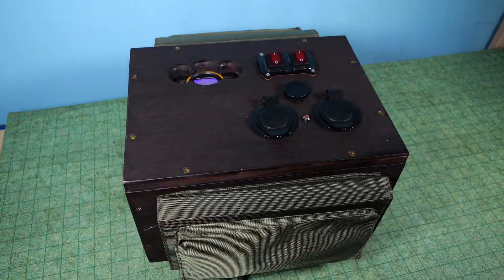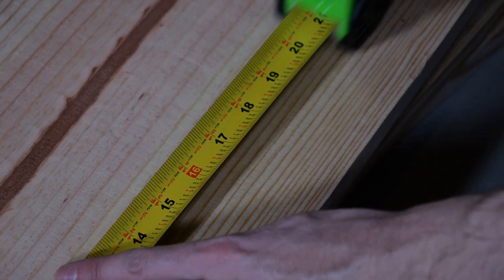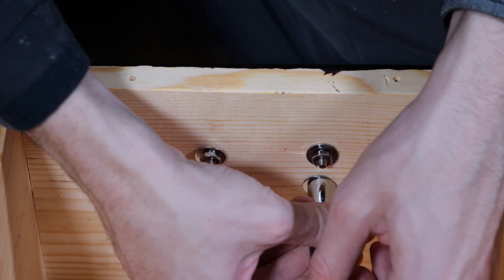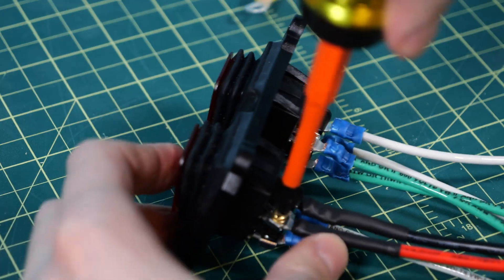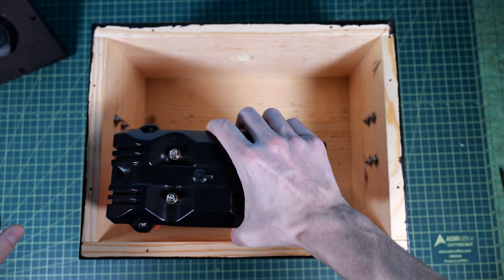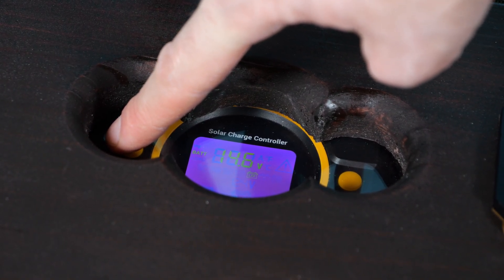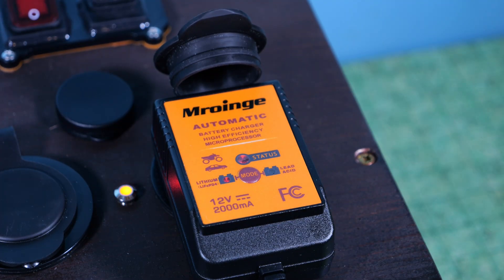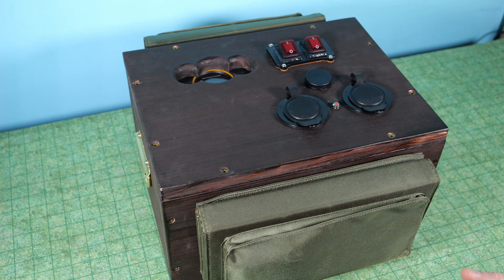DIY Solar Generator - Portable Solar Station - Full Build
Join me as I show you how I made a simple portable solar generator with fold out solar panels for recharging

its my first time trying to build any type of solar system and I'm super happy with how it turned out :D
-Cheers!~